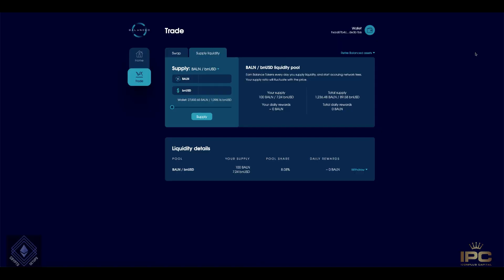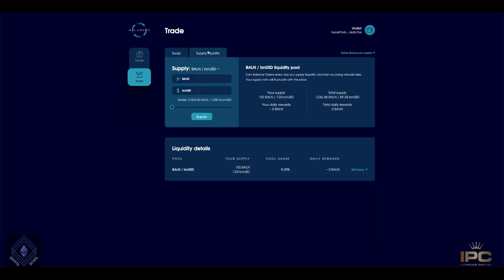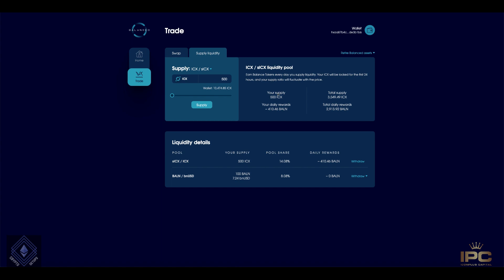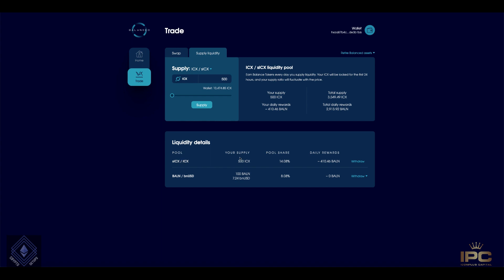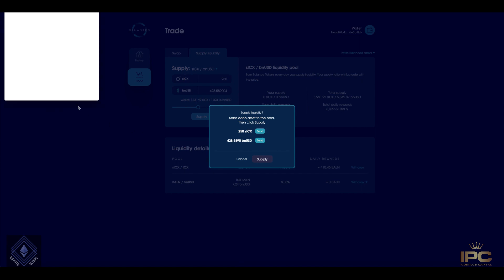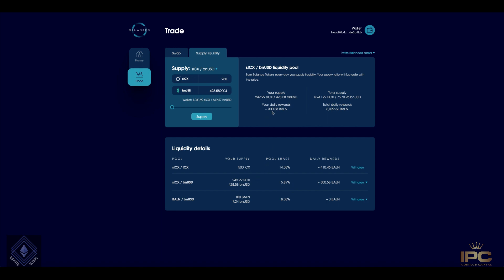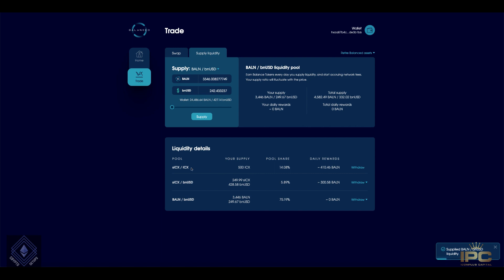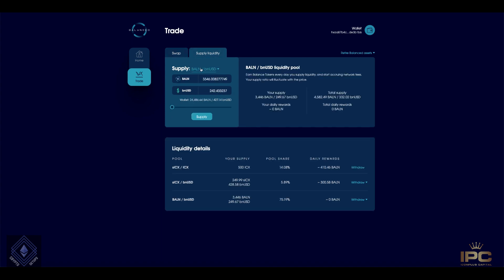Balanced Preview- How to add liquidity to trading pairs on the Balanced Dex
In this Video I show you how to add liquidity to various pairs on the Balanced Dex. I also take the time to break down the sICX/ICX pool and what's different about this compared to the other two pools.